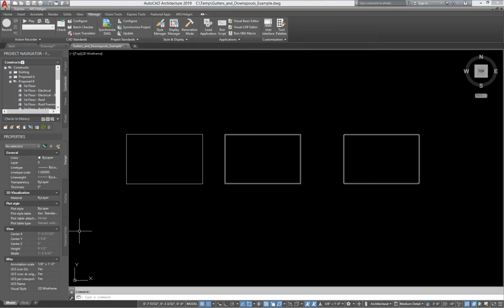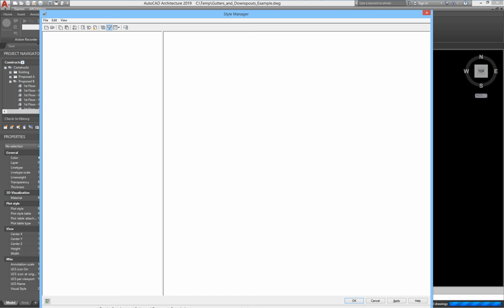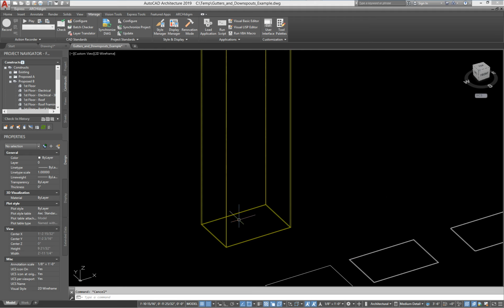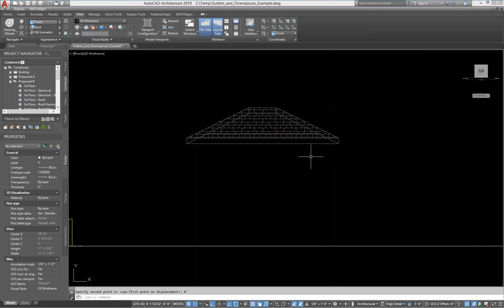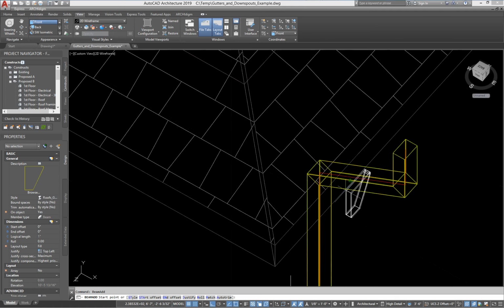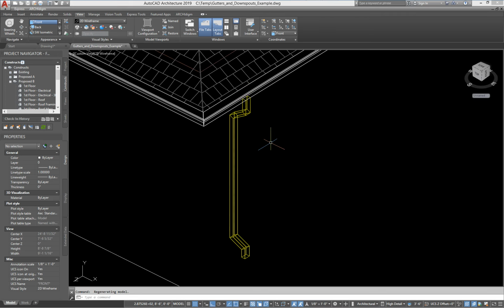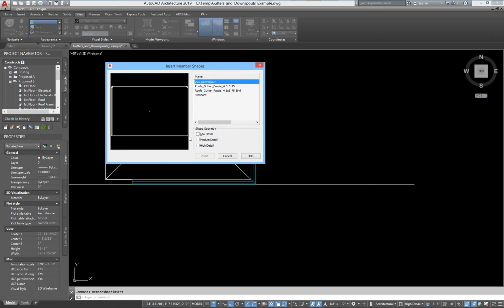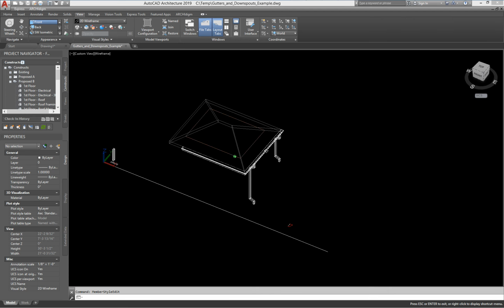Gutters and Downspouts in AutoCAD Architecture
In this demonstration we look at using Member Shapes and Member Styles to create Gutters and Downspouts in AutoCAD Architecture.